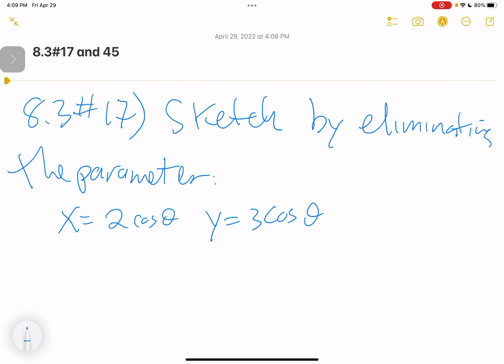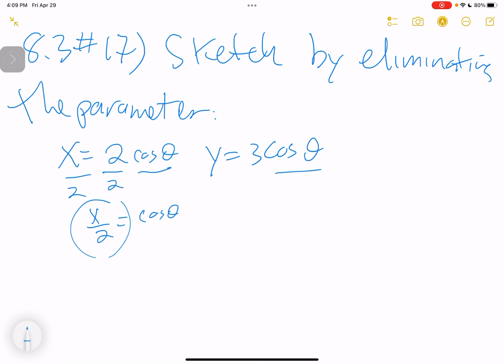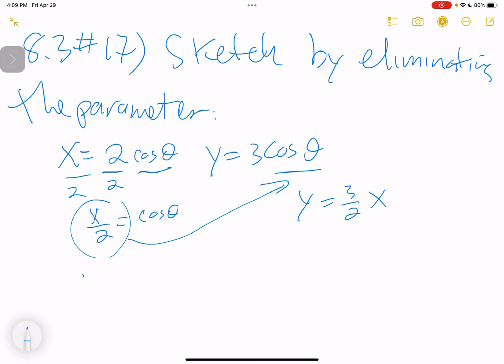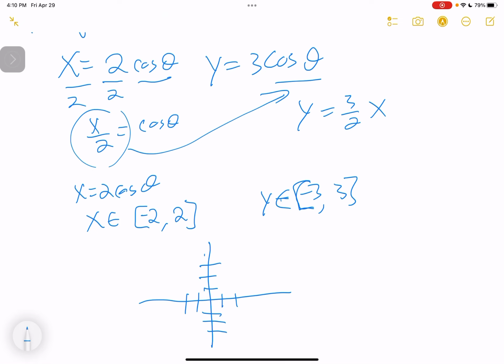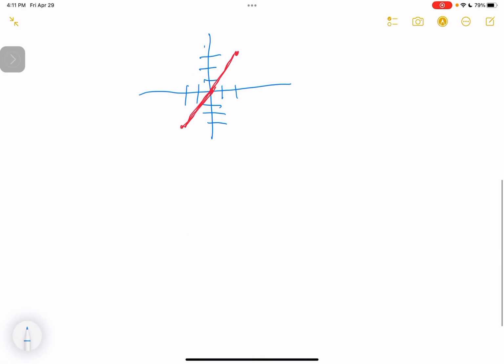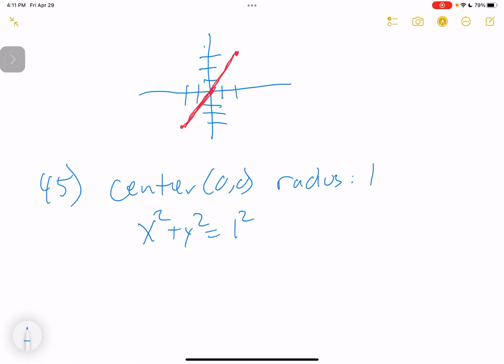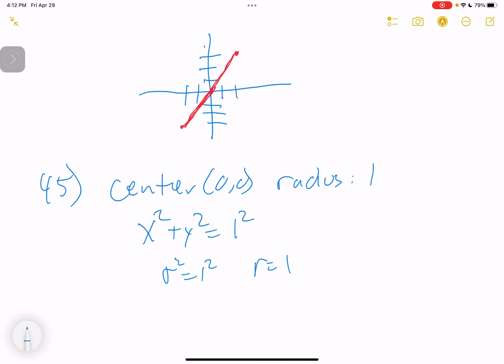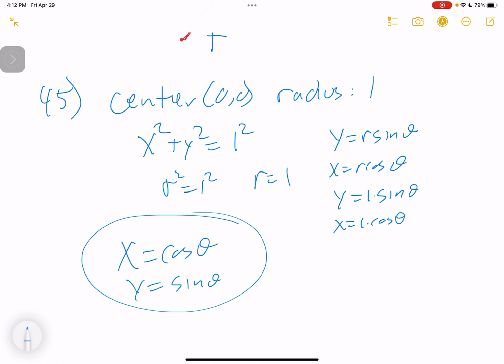Math 127 8.3#17 and 45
Here are some problems from our parametric equations sections.